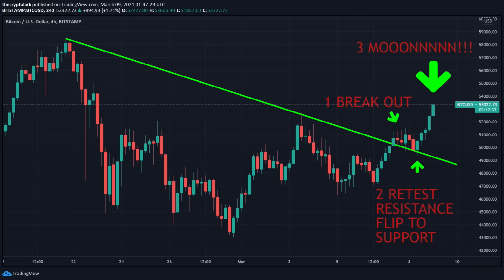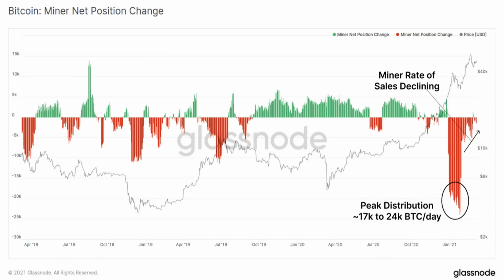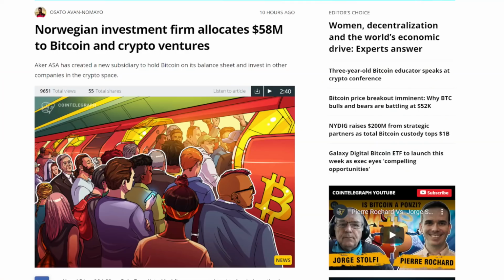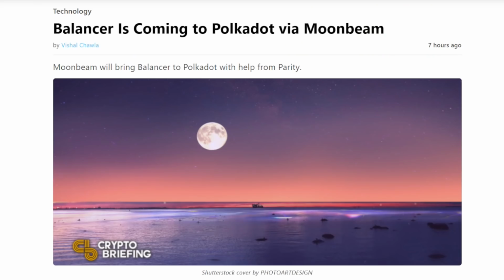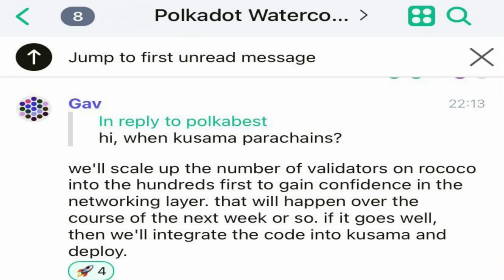Bitcoin New All Time High Price by March 17th? My Bitcoin Analysis & Crypto News Today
Bitcoin new all time high by March 17th? Bitcoin analysis & crypto news

💲 BEST EXCHANGES FOR BUYING & TRADING 💲
💰 BINANCE BEST EXCHANGE FOR BUYING & TRADING CRYPTO

🤖 BEST CRYPTO PRODUCTS & SERVICES 🤖
👀 $250 FREE CRYPTO! BEST LENDING - 6% ON BTC & 9.3% ON DOLLARS

👉 Please note that all of the above are referral links and I will receive a small commission if you sign up using any of these links at no extra cost to you. All referrals are for products that I believe in and use personally.  Thank you for supporting the channel by using these links.

⏰ Time Stamps ⏰
0:00 Today in Bitcoin
1:29 Bitcoin Analysis
3:54 What Happened to the Miners
4:51 Bitcoin FOMO
6:13 Polka Dot News
8:33 Konomi

BACKGROUND ART BY Josie Bellini